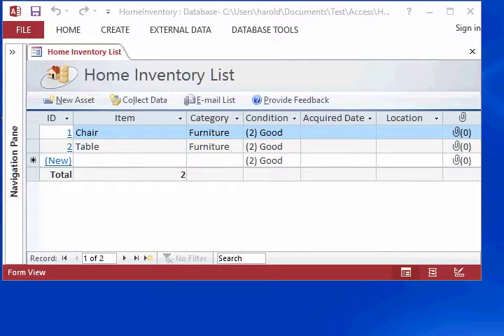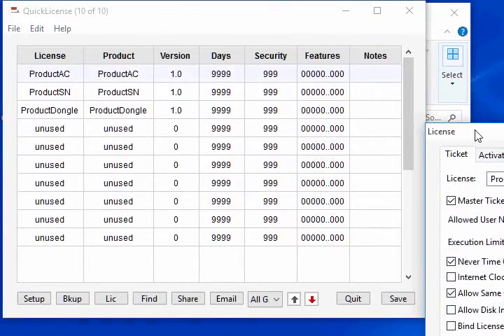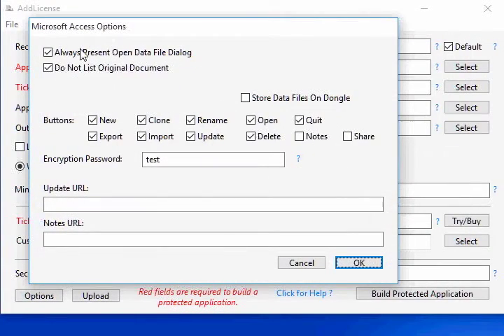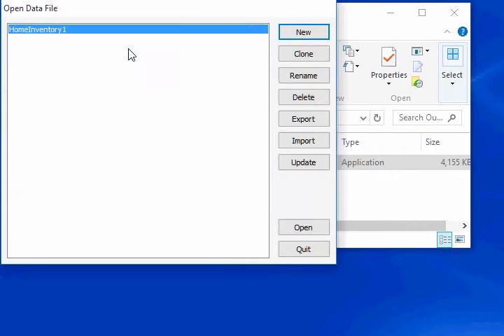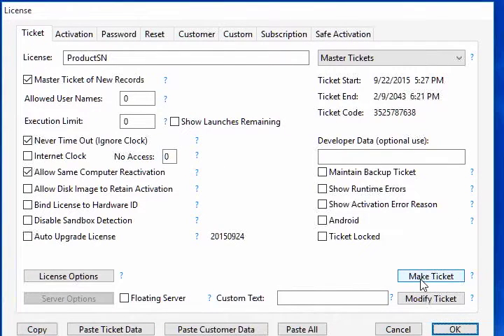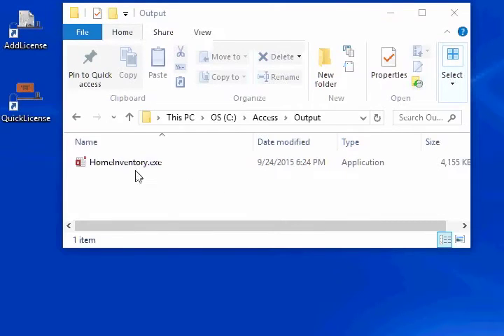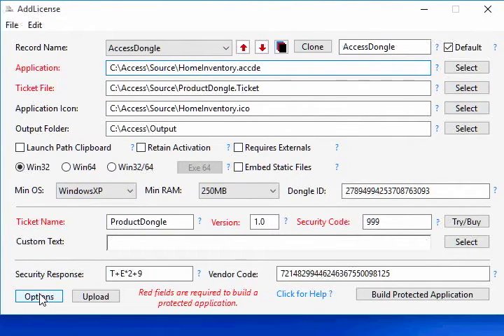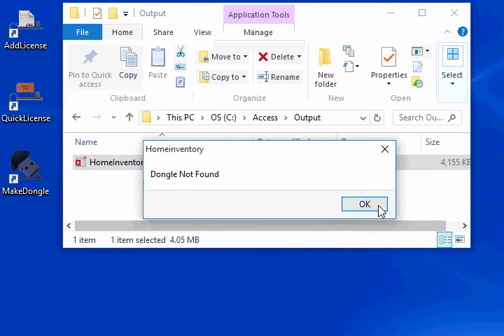Protect Microsoft Access App To Sell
Protect and license a Microsoft Access app with an offline Activation Code, online Serial Number activation or bind your app to a USB dongle that holds your application and user editable data.